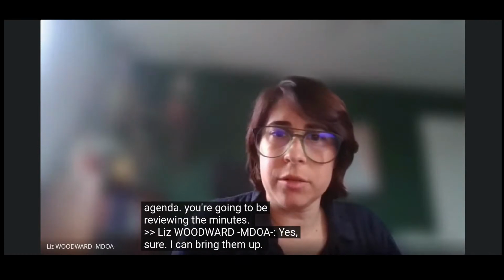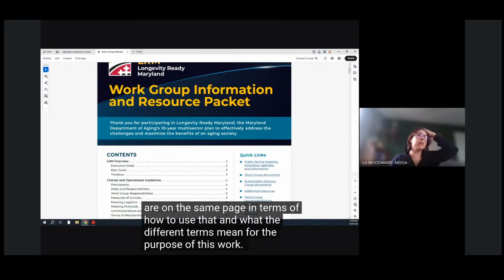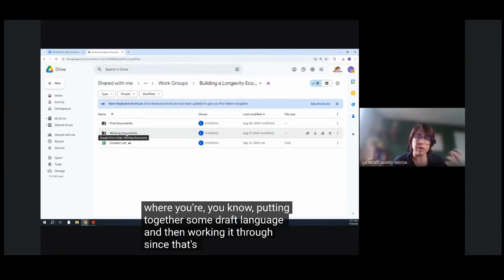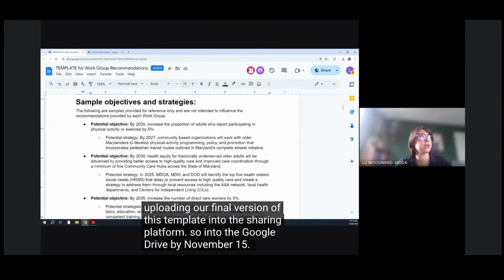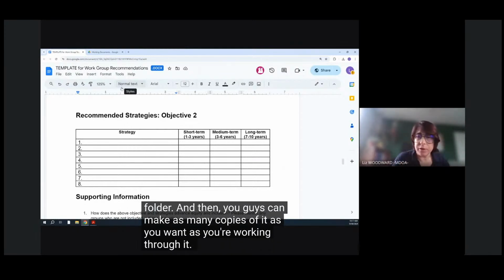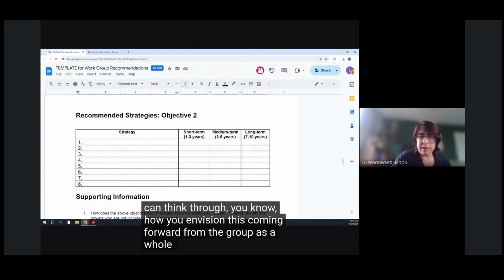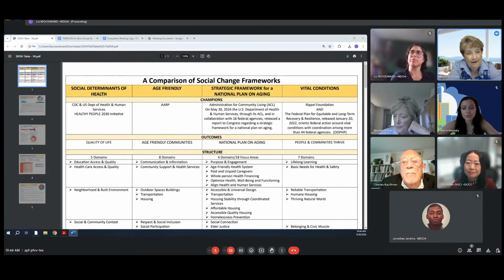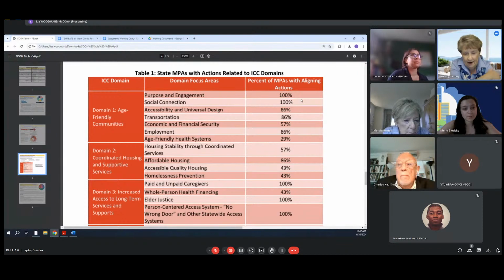Build a Longevity Ecosystem (Meeting #2)